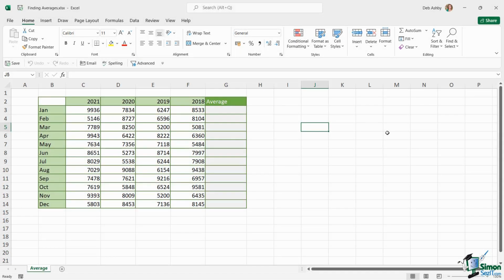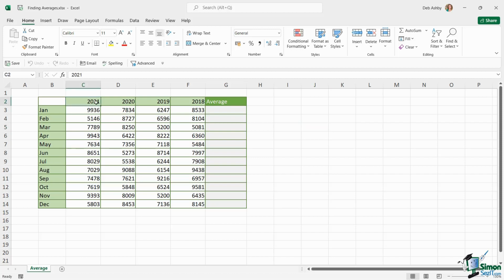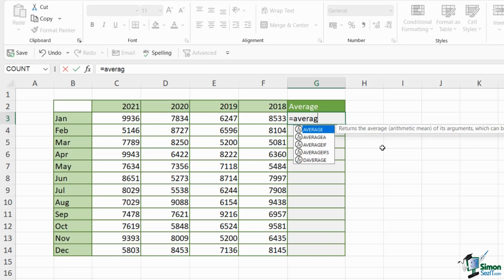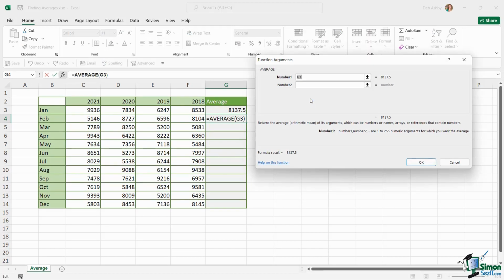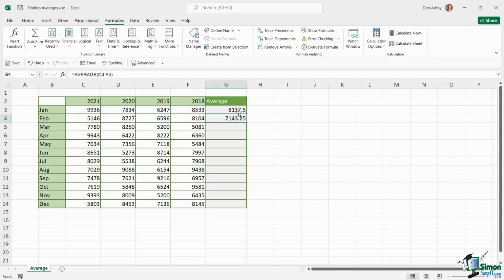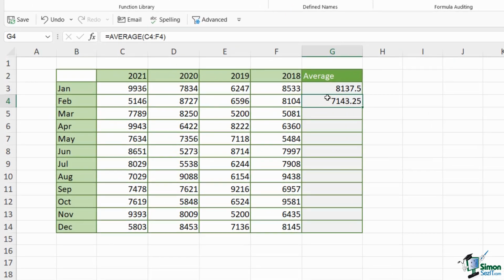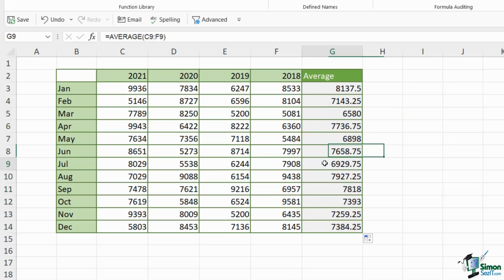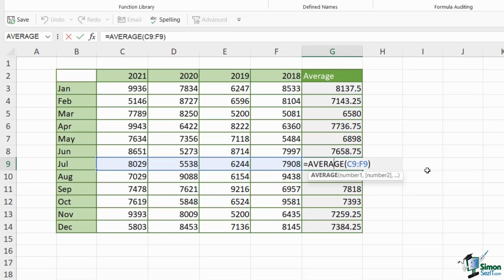How to Use the AVERAGE Function in Excel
In this Microsoft Excel 2021 training tutorial video, learn how to use the Excel AVERAGE function. We'll discuss how to calculate for average values using the AVERAGE formula and the multiple ways you can write your formulas in Excel.